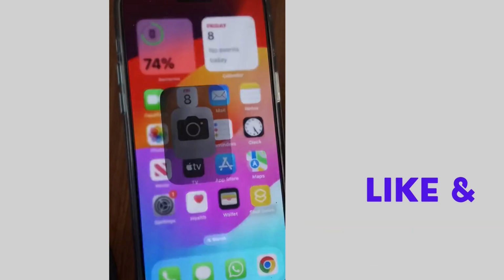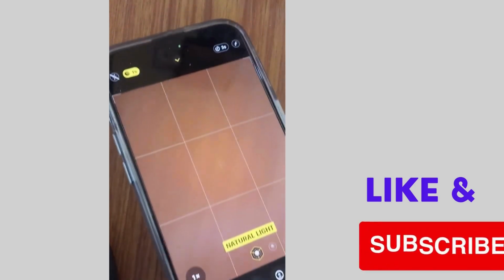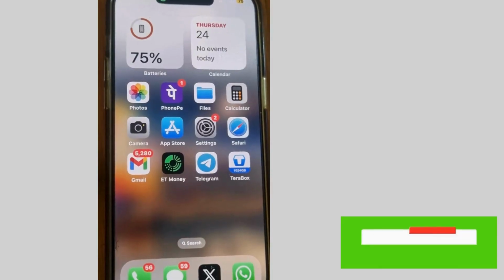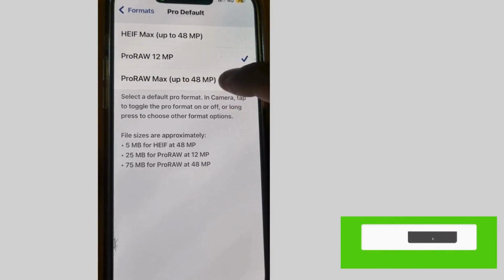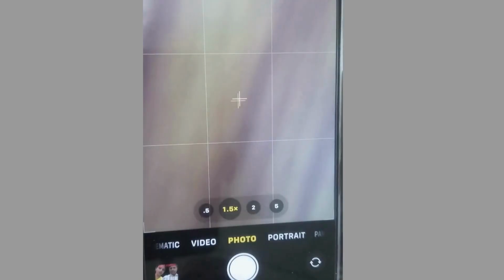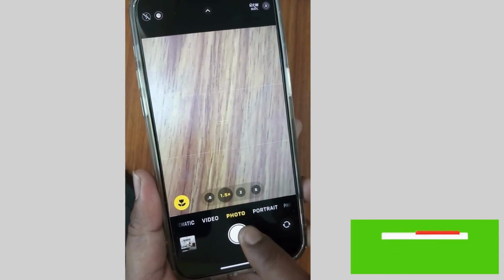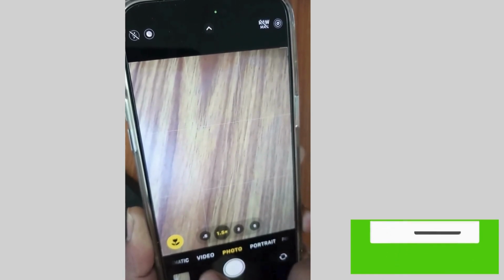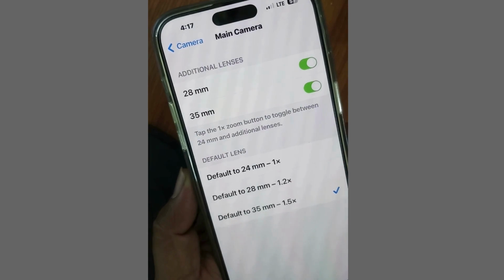Master Your iPhone Camera in 5 Minutes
iPhone Camera Settings for beginners.